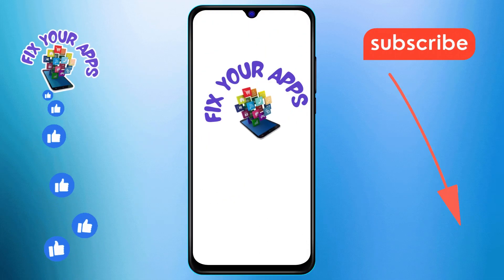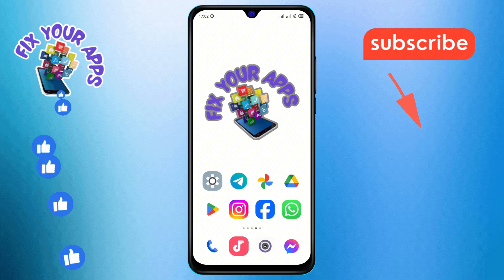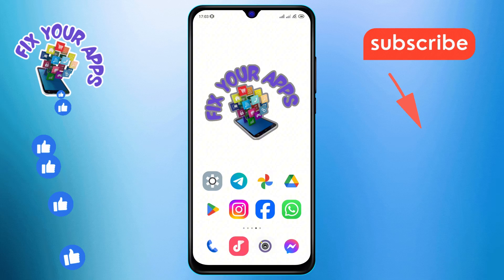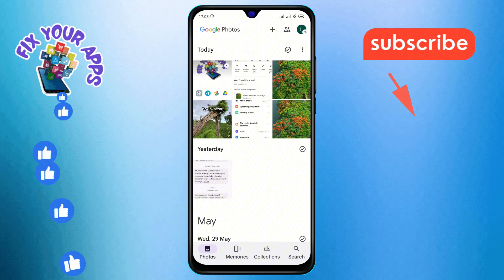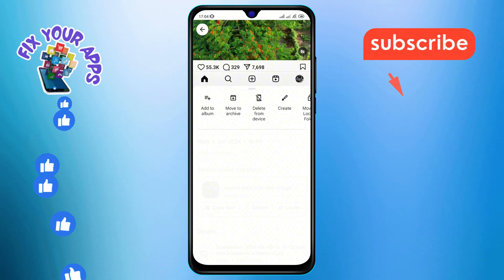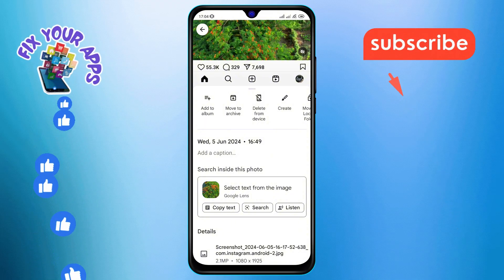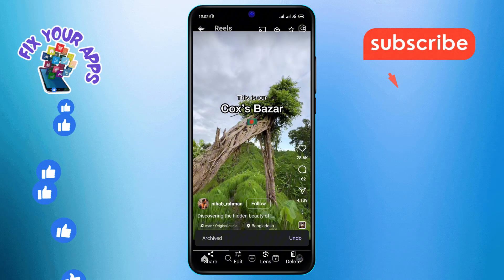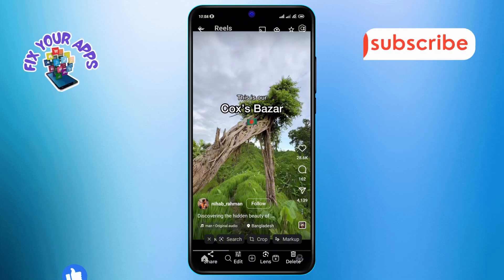How to Move to Archive Photos from Google Photos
Discover how to efficiently move your photos to the archive in Google Photos with this simple tutorial. Learn the step-by-step process to tidy up your photo library without deleting any of your precious memories. Whether you want to declutter your main photo view or simply organize your photos better, this video will guide you through the process seamlessly.

- Moving photos to archive in Google Photos
- How to archive photos in Google Photos
- Archiving pictures on Google Photos
- Organizing photos by archiving in Google Photos
- Using the archive feature in Google Photos